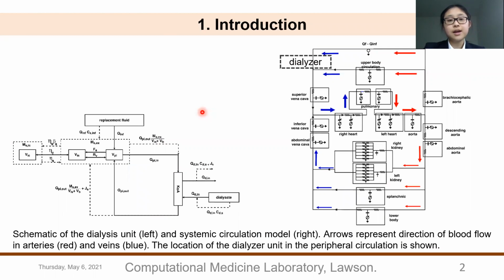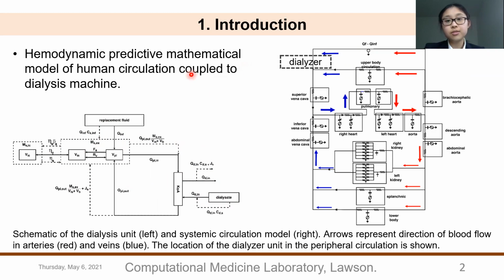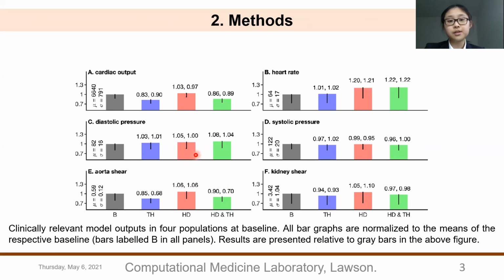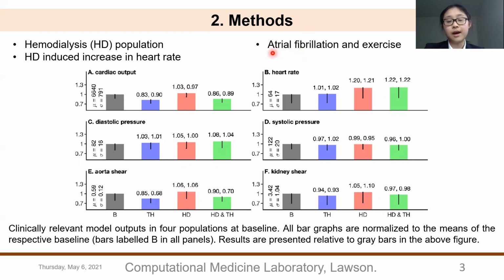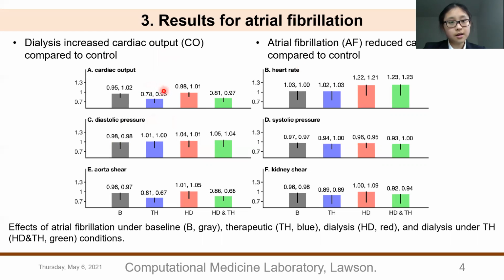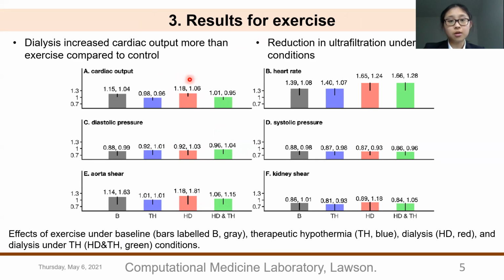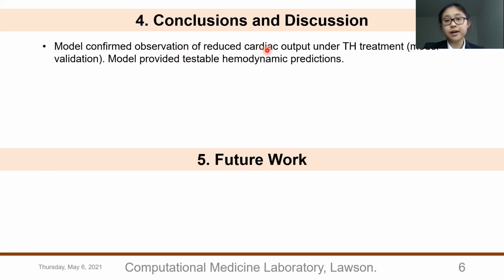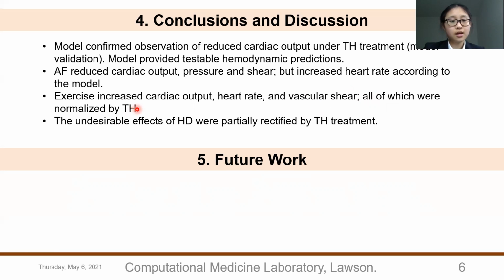Ms. Clara Sun, PM3, LHRD 2021 presentation.